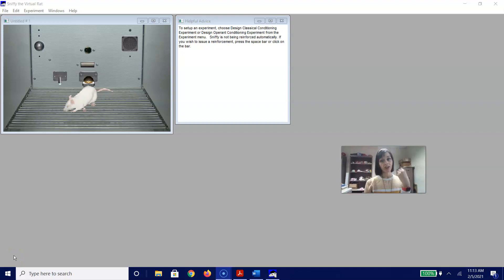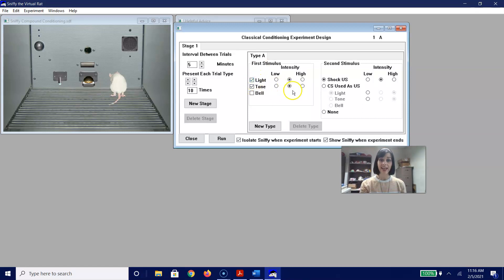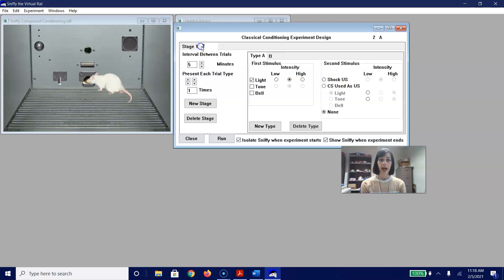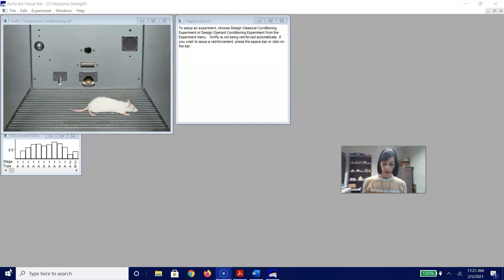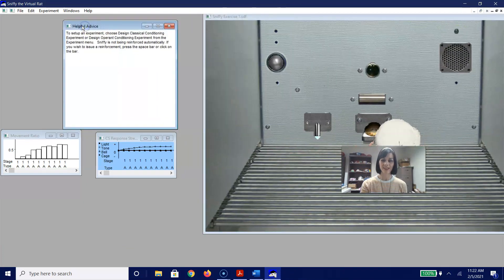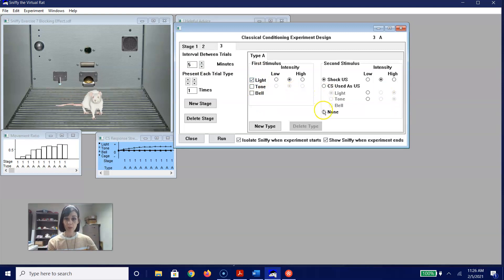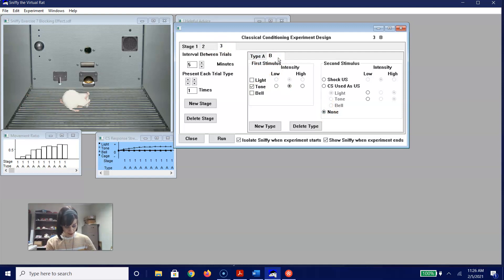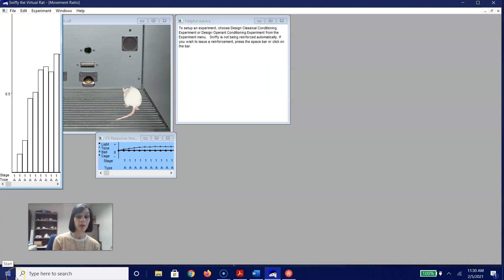Learning and Conditioning with Sniffy: The Blocking Effect